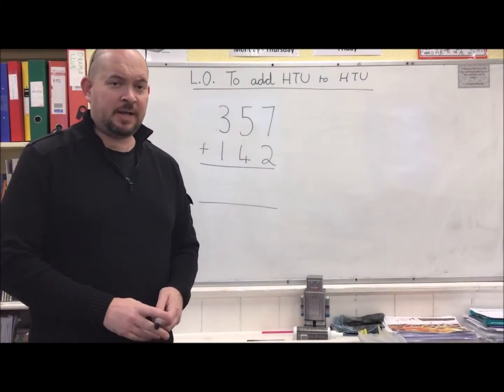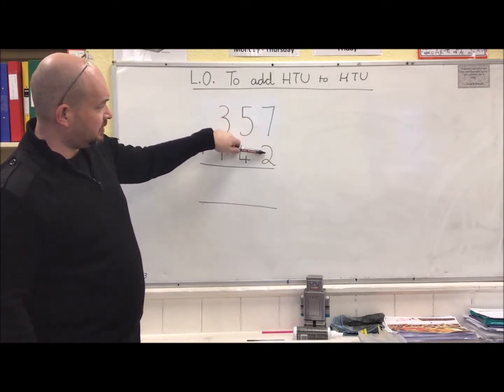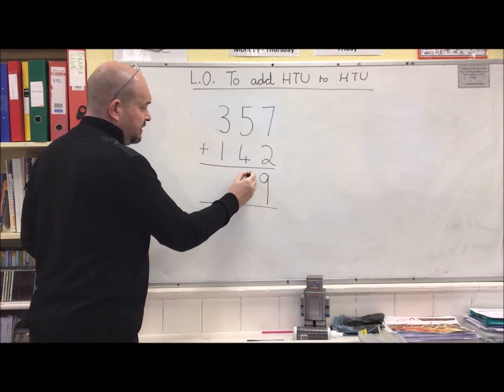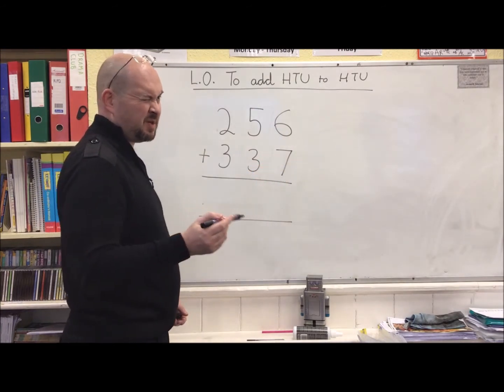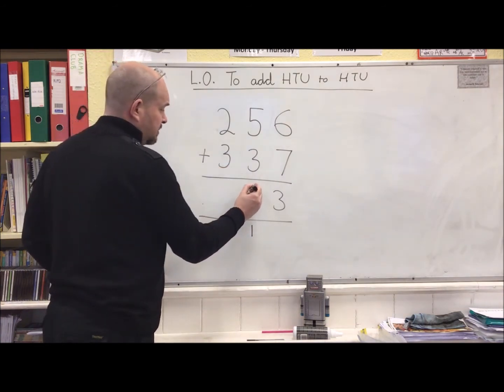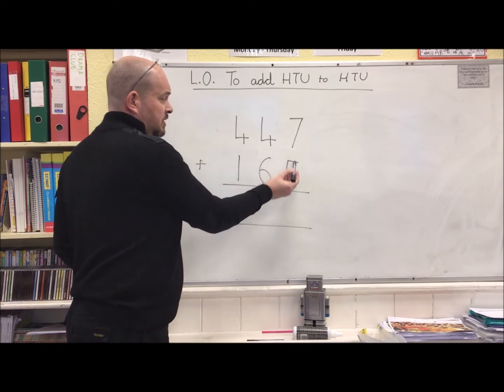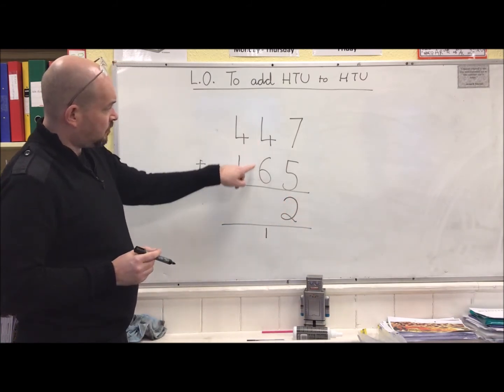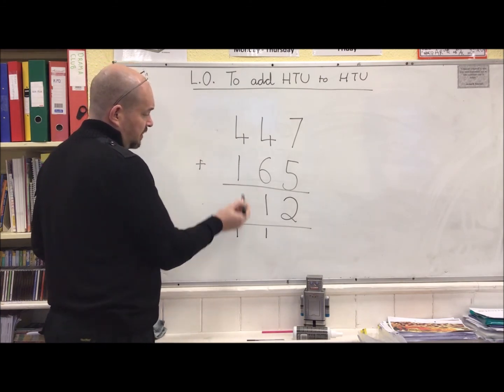How to do HTU + HTU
How to complete column addition for calcualtions up to 999 + 999.

Recorded for Oystercatchers class during the spring term school closures of 2021.